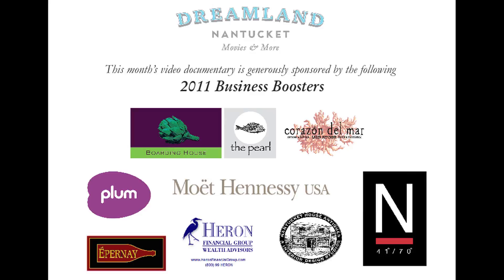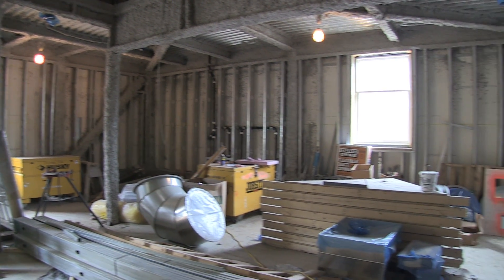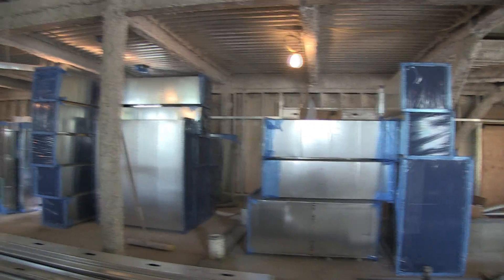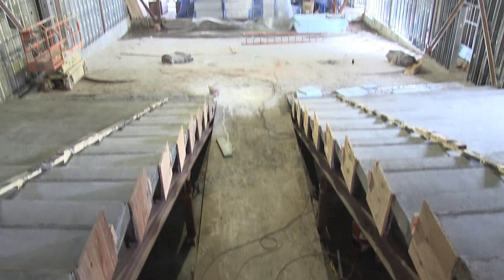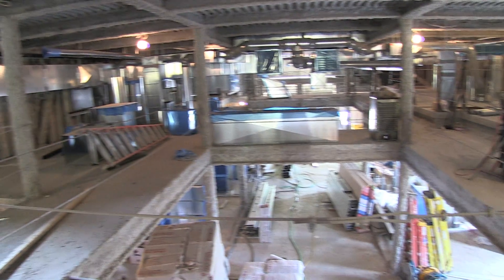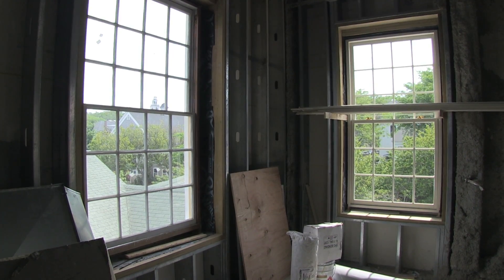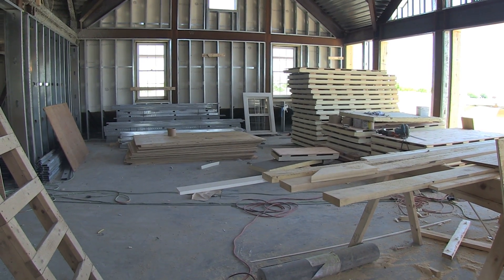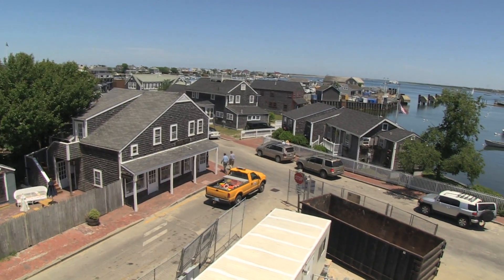Dreamland Construction Video Tour - June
Tour of the construction progress on the Dreamland Theater through June 21, 2011.